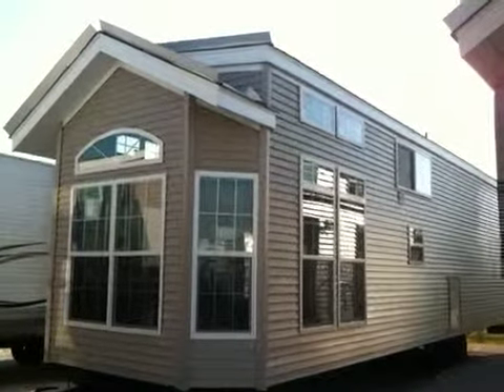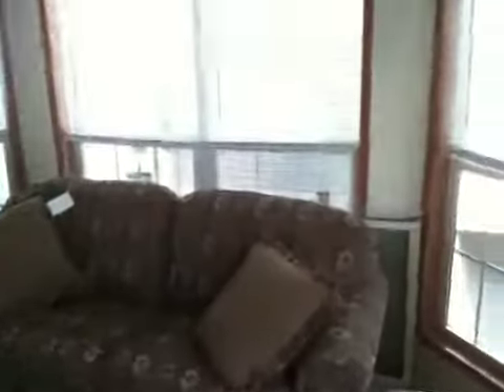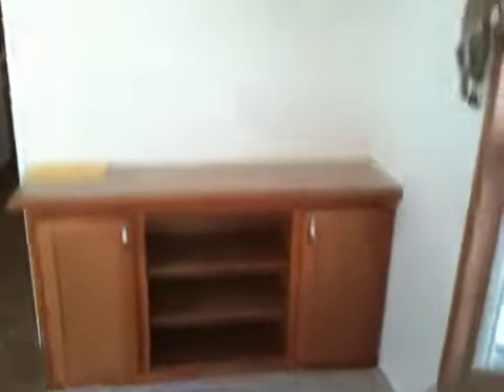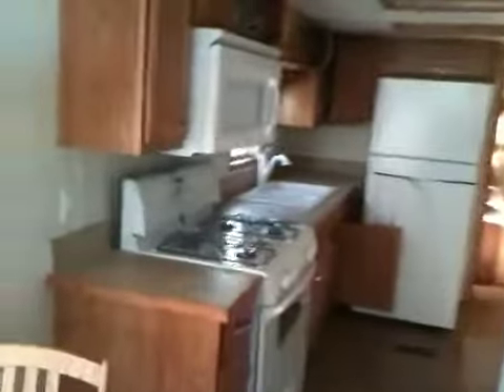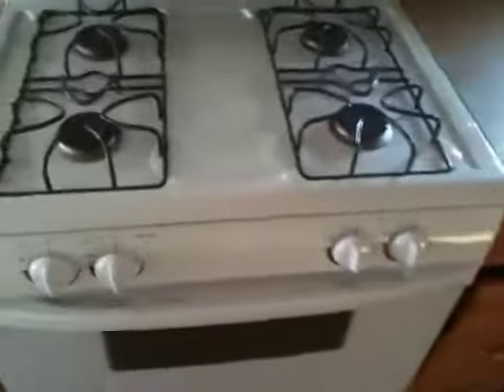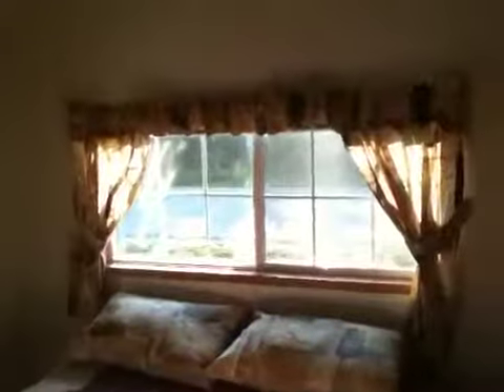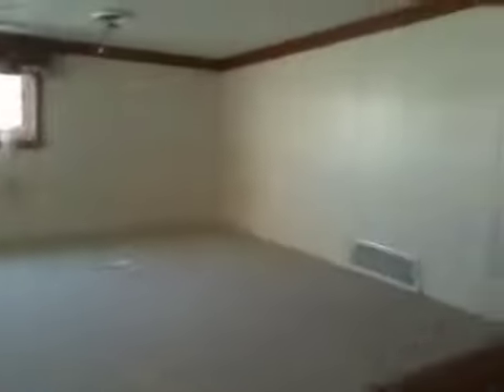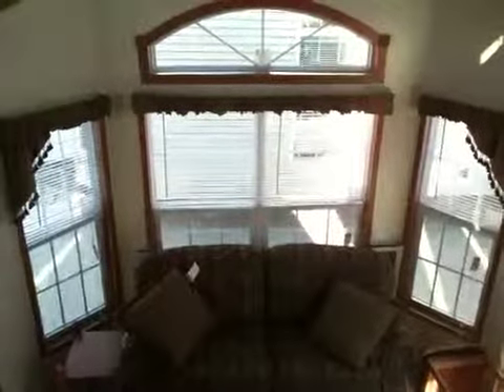2010 fairmount park model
2010 luxerious park model with a loft